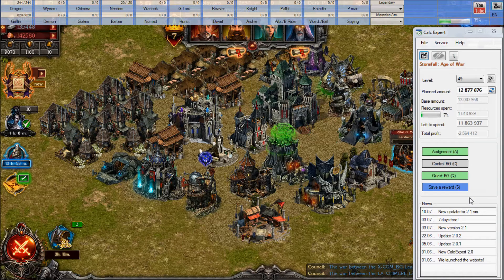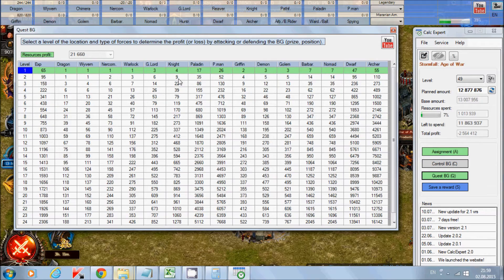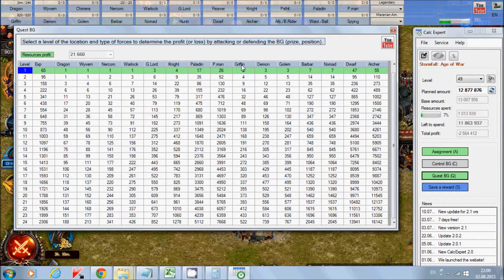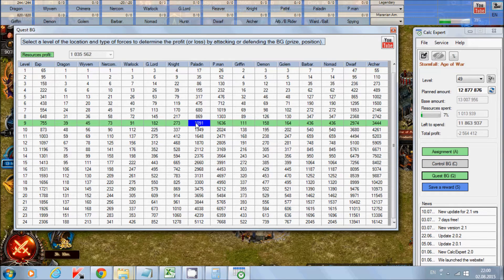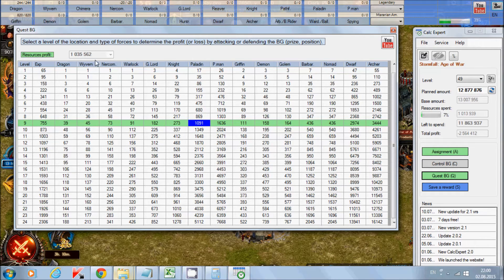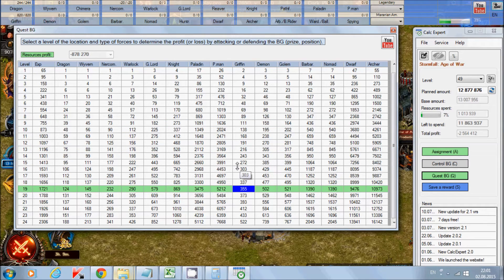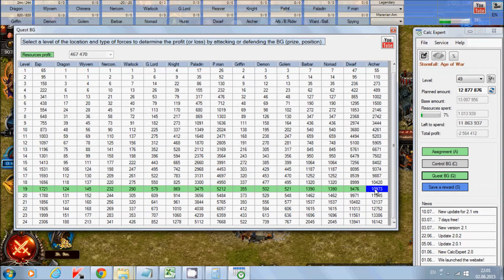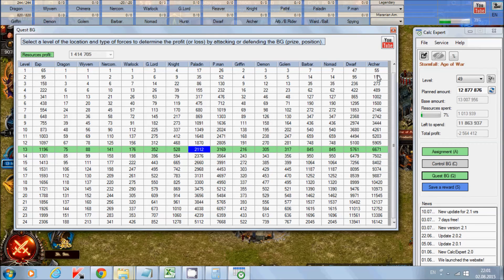CalcExpert Instruction. Part 6. Quest BG